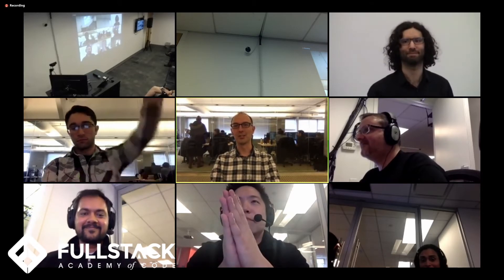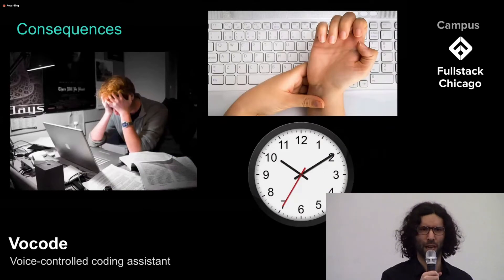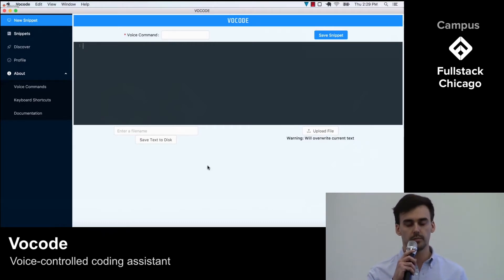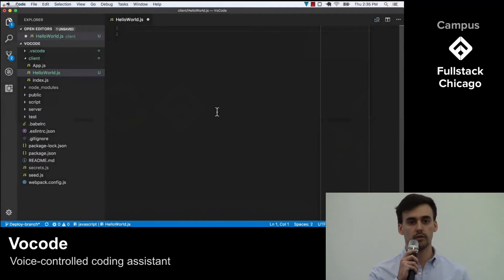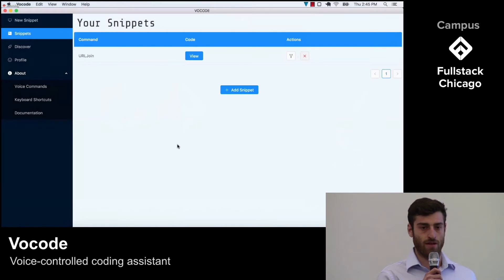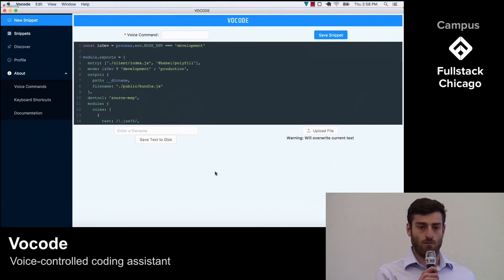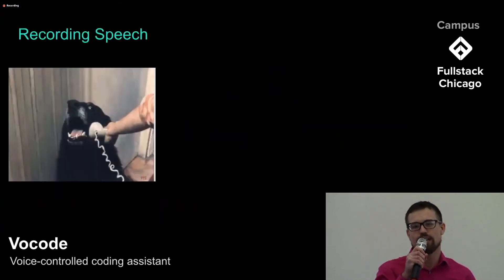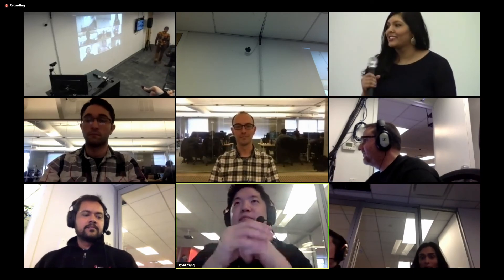Vocode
Vocode is a desktop application that allows users to perform a number of useful commands with their voice. The app can populates a user's clipboard with a snippet (a text template) which can be pasted into any text editor. Users can add other user snippets, create new snippets, and manage all this information in one central place. The app also provides a user the ability to display websites in the app with a voice command.

Team Members: Josh Carlson  Dave Cohen  Kevin Wuerdeman Jake Bergal